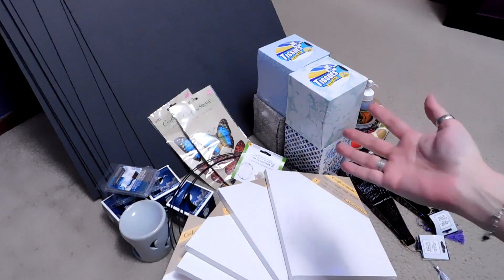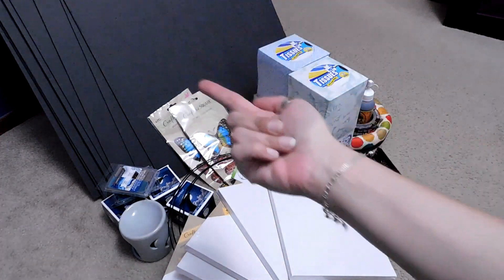Dollar Tree & Foam Core Board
When you go to Dollar Tree and things escalate quickly.
My local DT had nada so in order to get my foam core fix, wandering I did go.